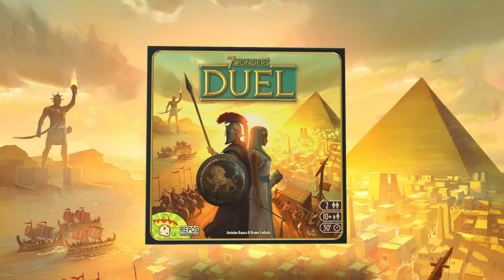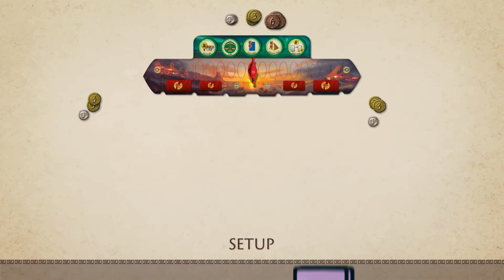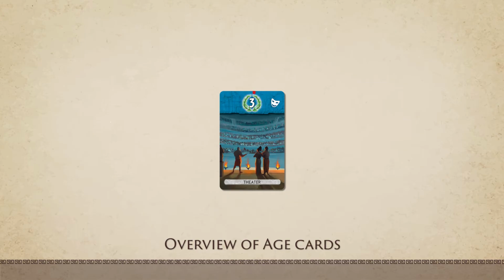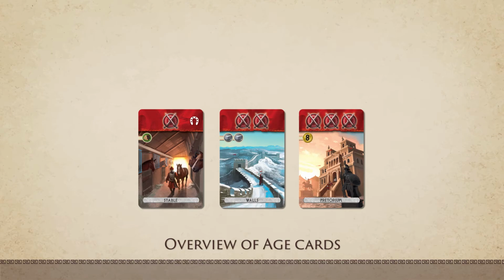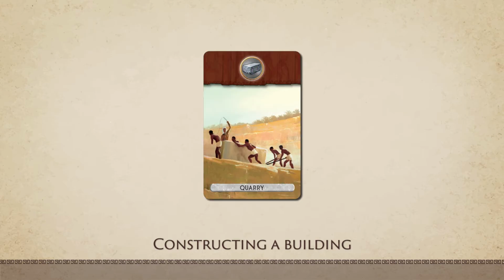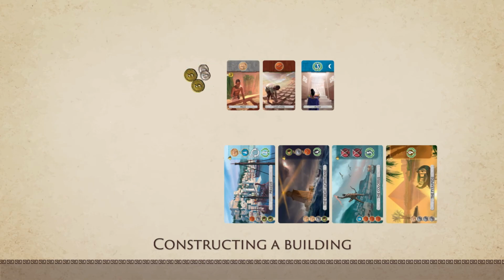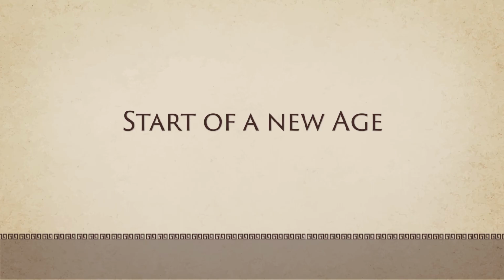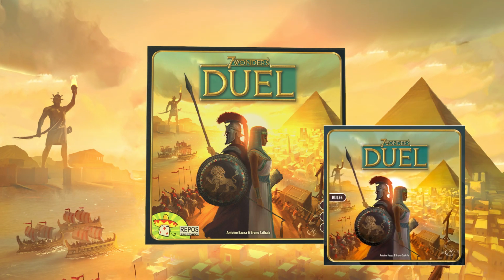TUTORIAL VIDEO | How to play 7 Wonders Duel in 8 minutes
Learn how to play 7 Wonders Duel in 8 minutes!
🎥 This video goes over the main rule points to help you get started with the game without having to read the rulebook.
🃏 From the set-up to building Wonders, play 7 Wonders Duel with this video!